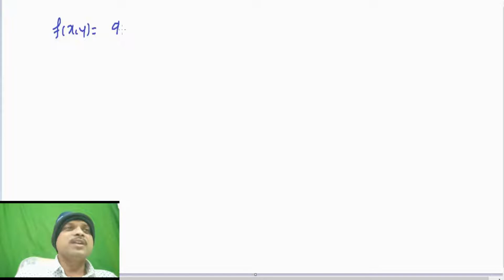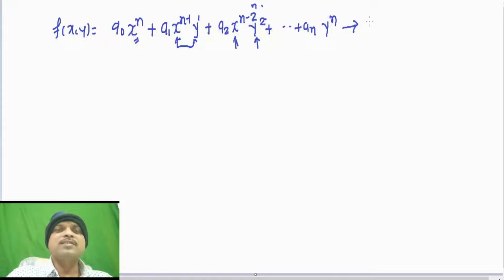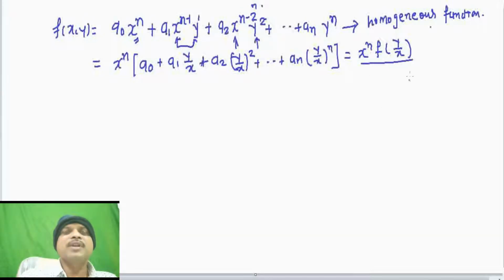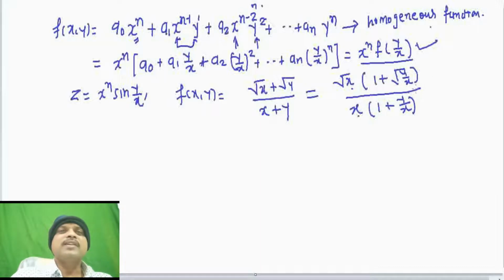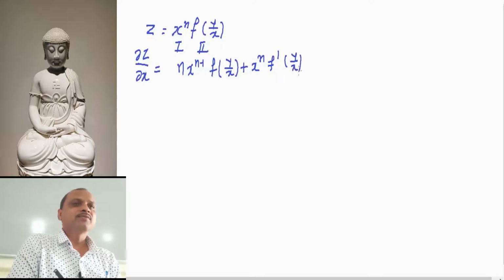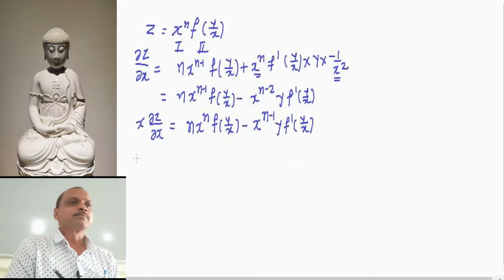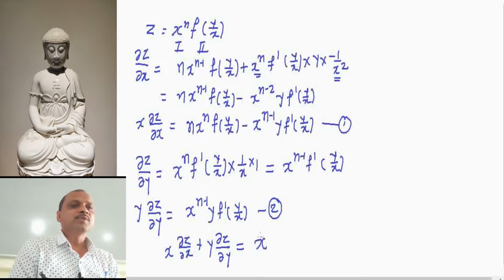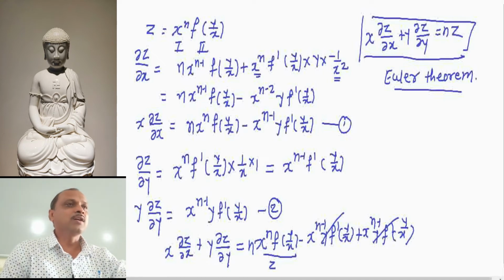Euler's theorem on homogeneous functions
The present video is about Euler's theorem on homogeneous functions of nth degree